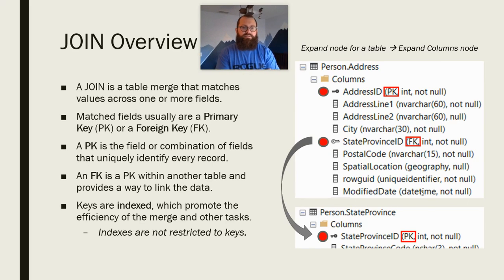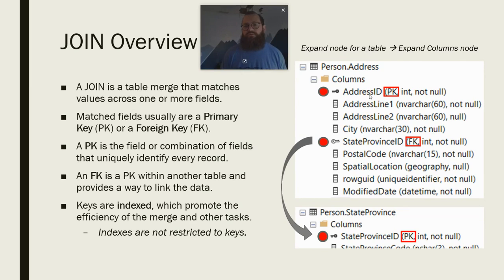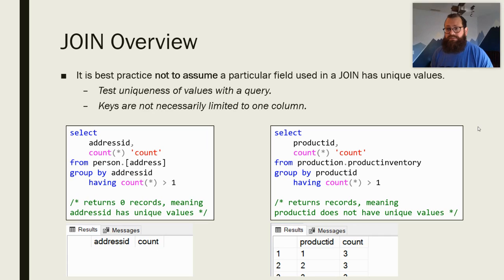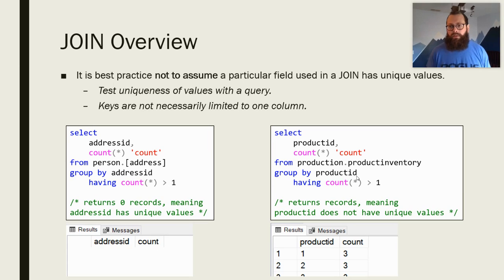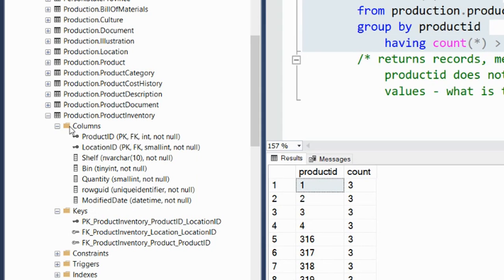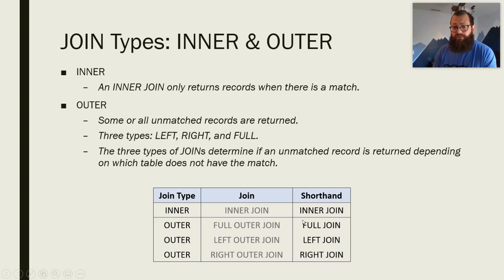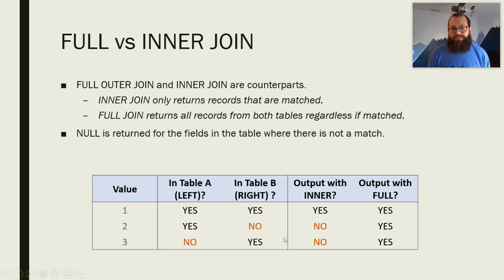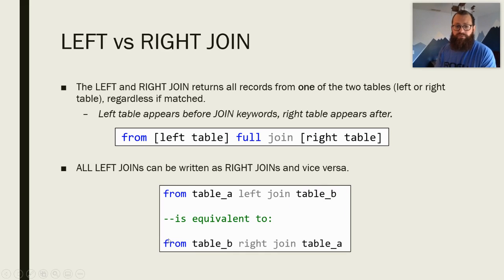Intro to SQL JOIN - Primary Key and Join Type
This video introduces the SQL JOIN in T-SQL, including:

1. Primary Key (PK) and Foreign Key (FK).
2. How to locate keys in the Object Explorer.
3. Join Types: Inner vs Outer
4. Outer Join Types: Full, Left, and Right